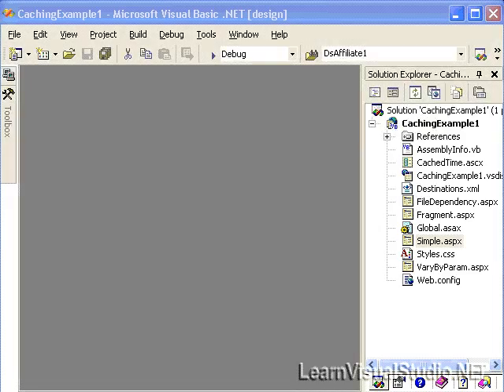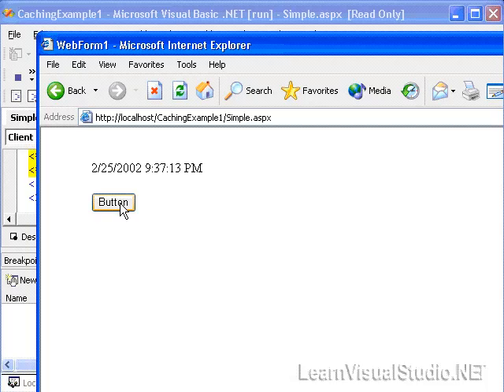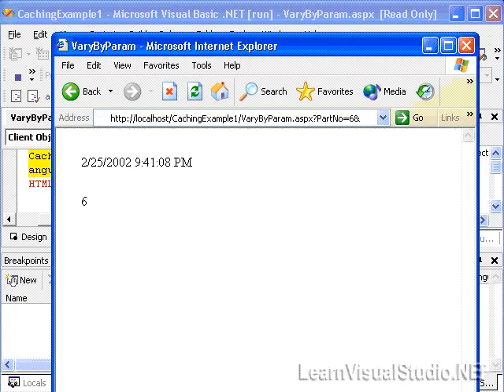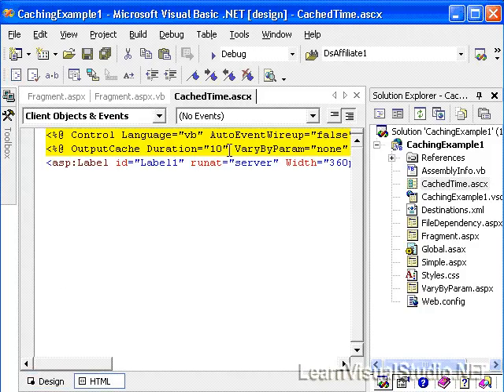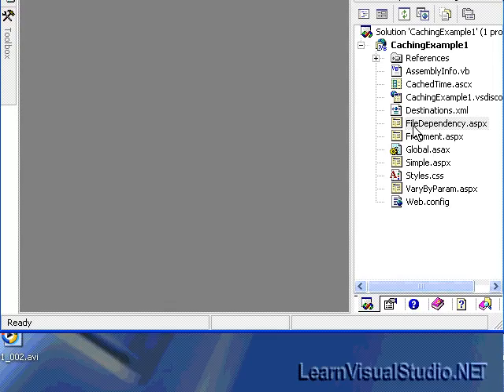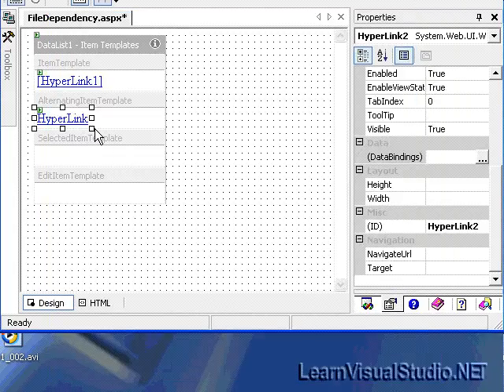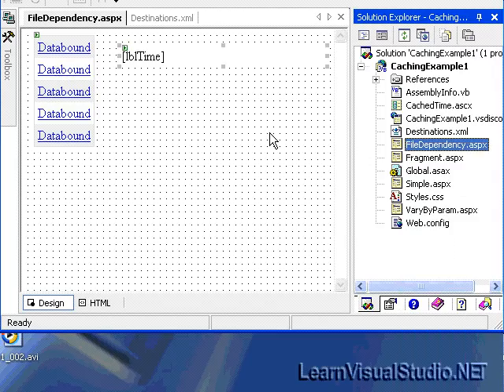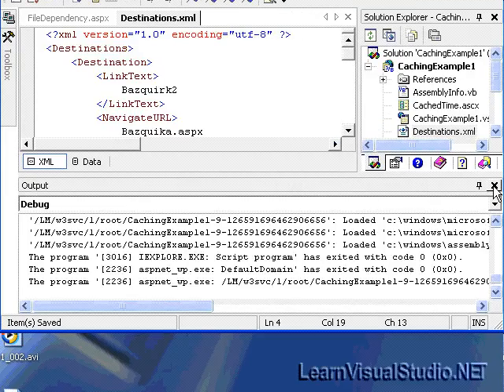Caching with ASP NET